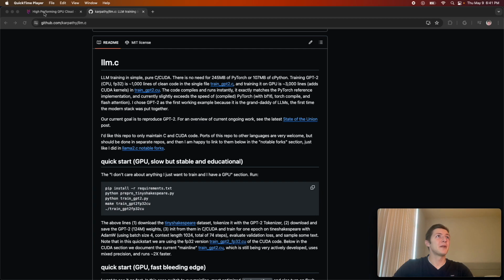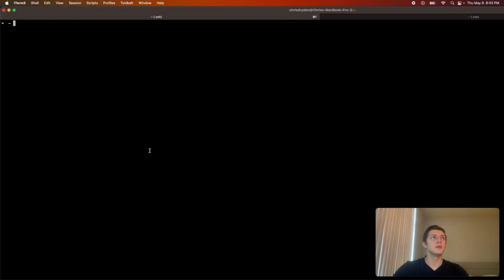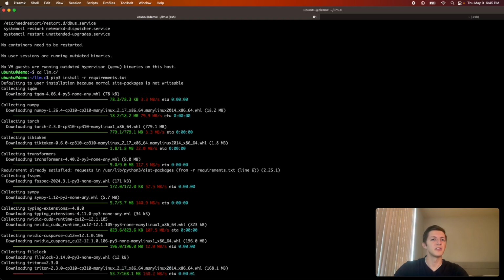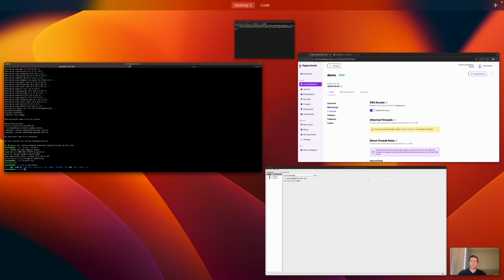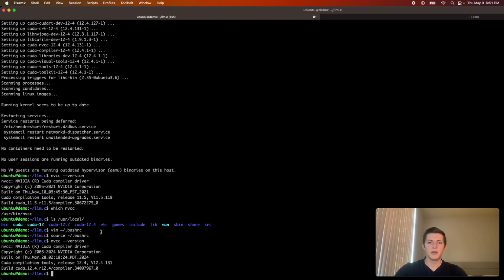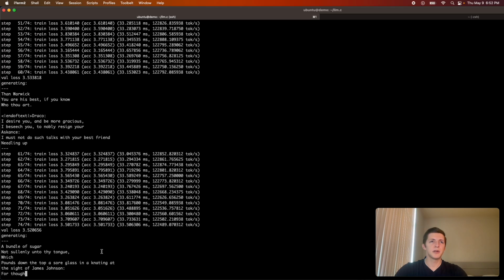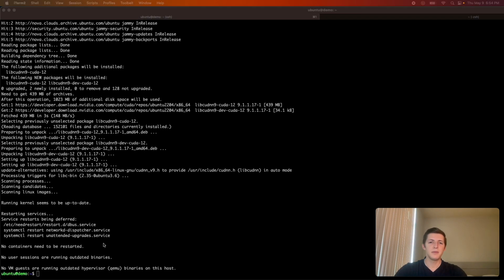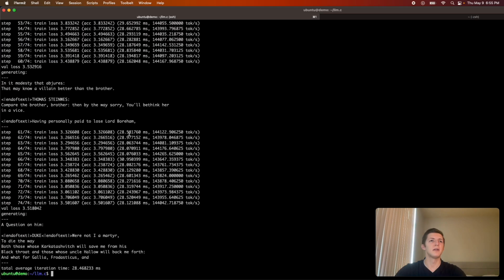Run CUDNN in LLM.c Walkthrough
All of the commands used in this video in sequence:

sudo apt install nvidia-cuda-toolkit
sudo apt-get -y install cuda-toolkit-12-4
export PATH=/usr/local/cuda-12.4/bin:$PATH
source ~/.bashrc
python3 prepro_tinyshakespeare.py
python3 train_gpt2.py
make train_gpt2cu && ./train_gpt2cu
sudo dpkg -i cuda-keyring_1.1-1_all.deb
sudo apt-get update
sudo apt-get -y install libcudnn9-dev-cuda-12
make train_gpt2cu USE_CUDNN=1 && ./train_gpt2cu